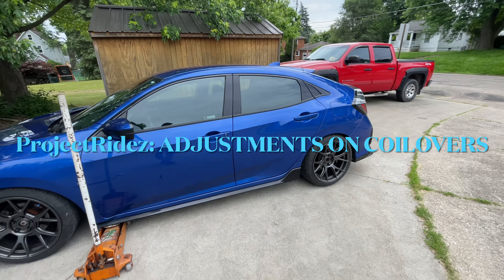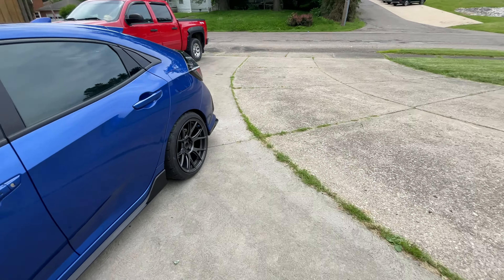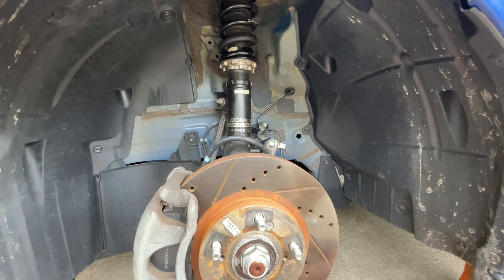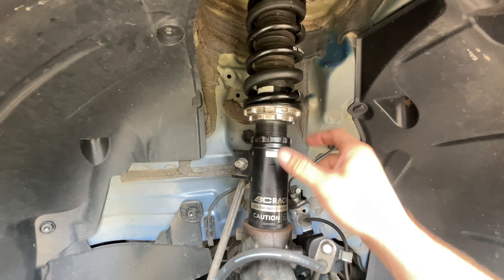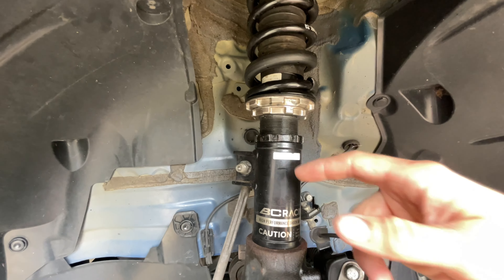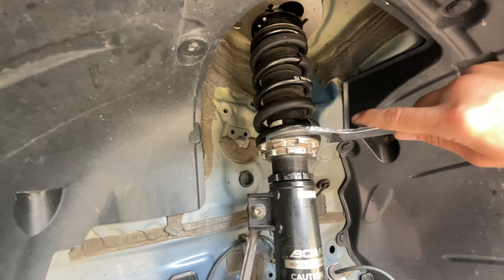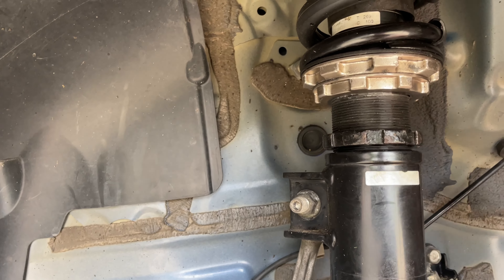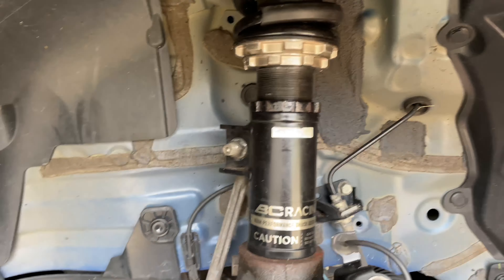Adjusting ur coilovers like my BcRacing on my 10th gen honda civic fk7 hatchback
Adjusting￼ coilovers definitely some tools and anti seize and a torque wrench